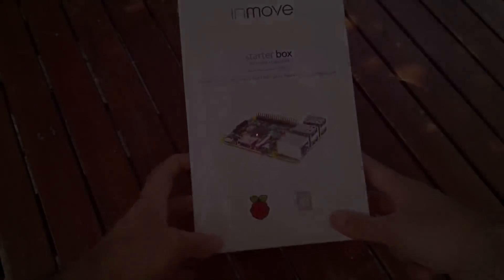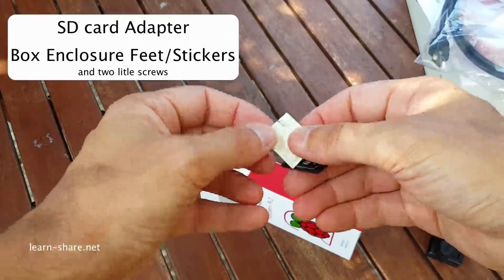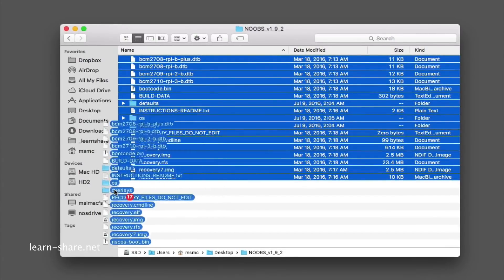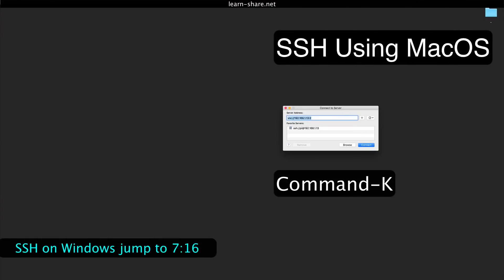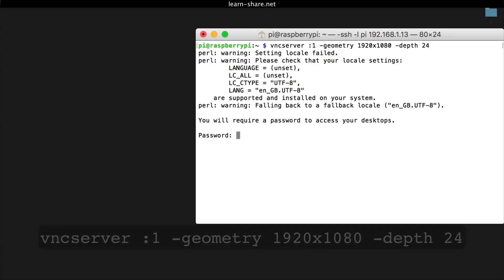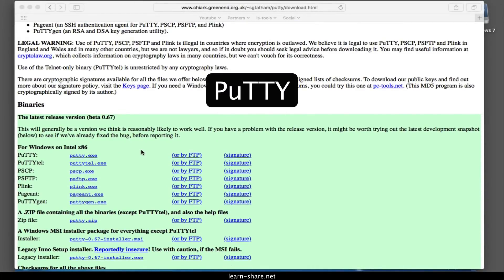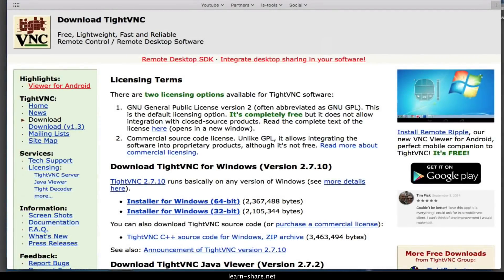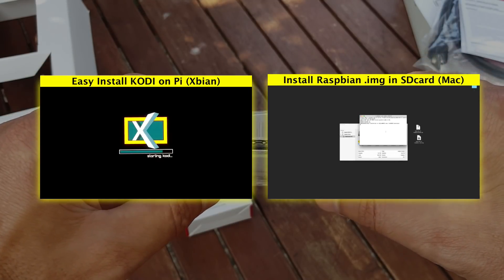Raspberry Pi Starter Kit Unbox Beginners Guide - Remote Desktop over SSH VNC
Raspberry Pi Starter Kit Unbox Beginners Guide. Remote Desktop over SSH VNC. Learn how to install Raspbian on Raspberry Pi SD Card using Noobs Package installer and to remote desktop over SSH and VNC.

This Raspberry Pi kit contains a Raspberry Pi 2B, SD card of 8GB or higher, power supply of 2 Amps, HDMI cable, a Ethernet Cat 6 cable, and a Raspberry Pi enclosure.

SD card 8/16/32GB
Power Supply 2A
HDMI Cable
Ethernet Cat 6
Box Enclosure
CPU: Broadcom BCM2836 Quad-Core ARM Cortex-A7 at 0,9 GHz
RAM : 1 GB SDRAM 400Mhz
Graphics: VideoCore IV
size: 85 x 56 mm

SSH Mac OS.
ssh pi@ip-address
password: raspberry

VNC server Mac OS.
1. sudo apt-get install tightvncserver
2. tightvncserver
3. vncserver :1 -geometry 1920x1080 -depth 24

SSH Windows.
2. Type Pi IP Adress. User: pi  Password: raspberry

Windows VNC server.
1. sudo apt-get install tightvncserver
2. tightvncserver
3. vncserver :1 -geometry 1920x1080 -depth 24